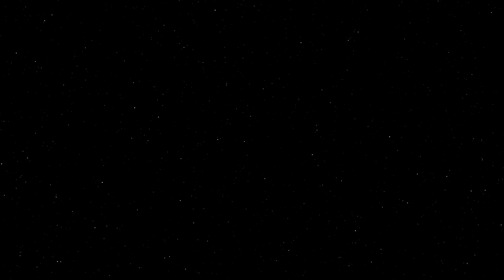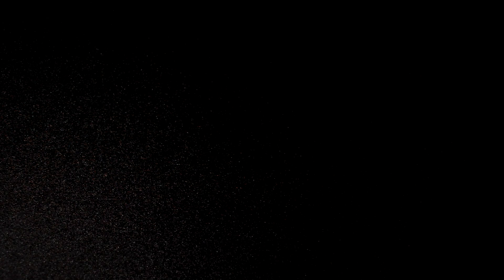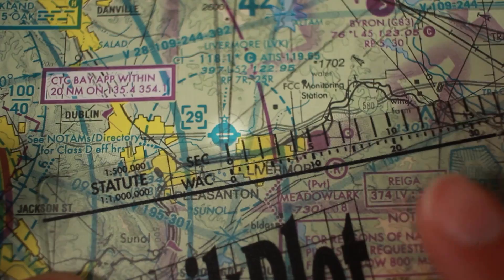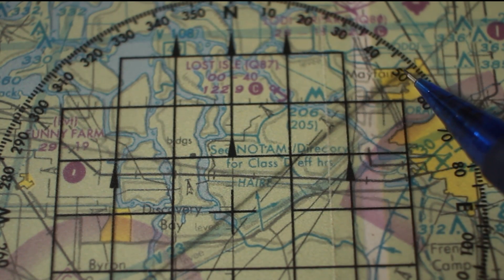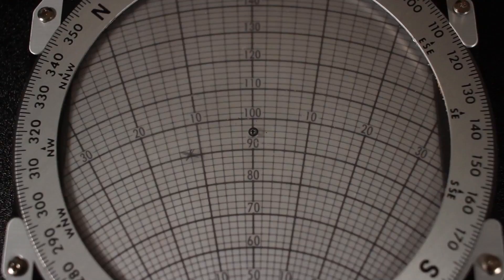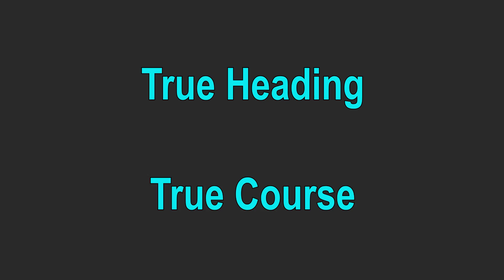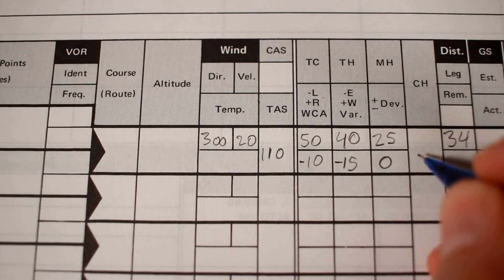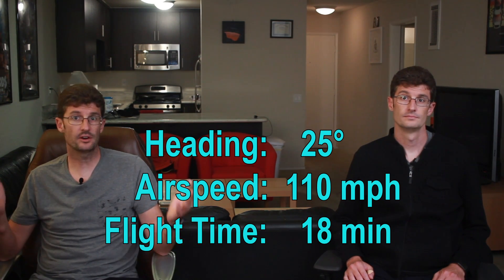Flying airplanes without GPS: How I pilot airplanes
Flying airplanes without GPS

How do pilots navigate when flying? How did they navigate before satellites, or before electronics for that matter? They used aeronautical charts, plotters, and flight computers.
I’m not talking about modern computers. I’m talking about mechanical devices that compute. Today we’re going to be talking about how pilots used to navigate before ELECTRONIC computers. And we’ll show how pilots still have to demonstrate this skill in order to get their license. But enough talk!
More data!
IT’S DATA TIME

We’re going to be talking about how aviators can navigate using only three things:
An aeronautical chart,
a navigational plotter,
and a flight computer.

The E-6B flight computer essentially functions like a rotating slide ruler. It has been around for over a hundred years and was actually the flight computer that was used on Amelia Earhart’s final flight, before she went missing.